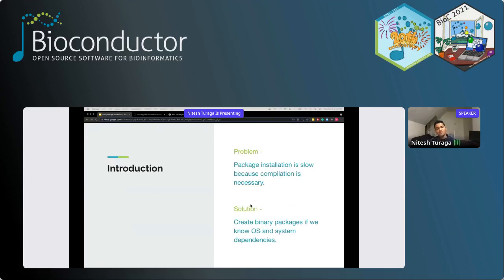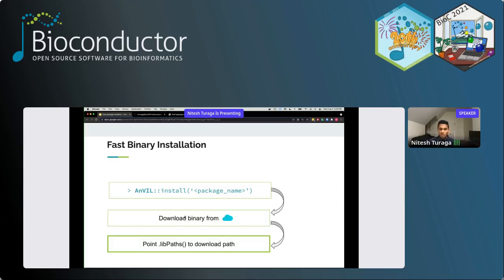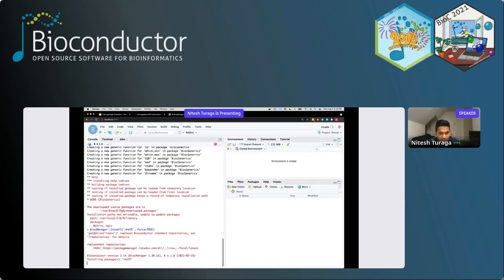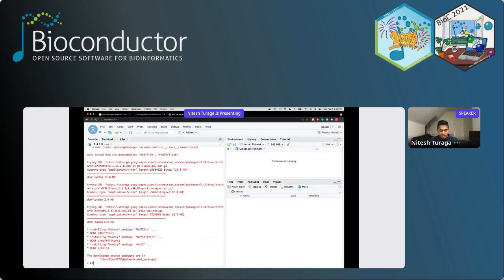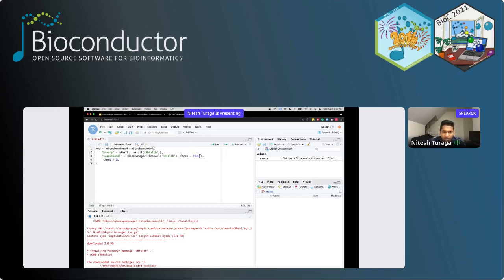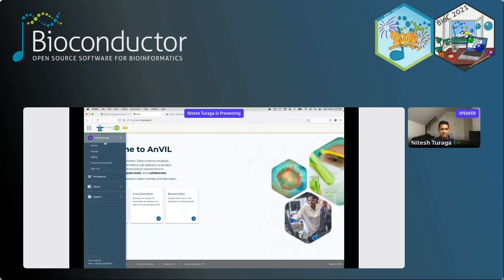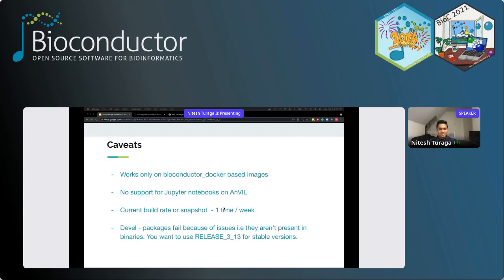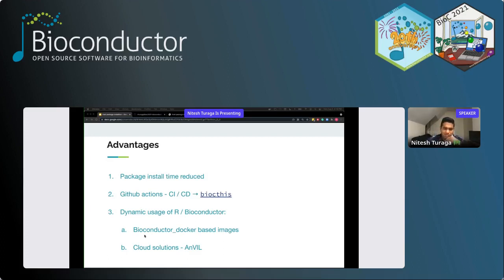Fast package installation with Bioconductor package binaries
Nitesh Turaga Dana Farber Cancer Institute
0:45 - Session starts
47:28 - Q&A

Abstract
A container image is a standalone, executable software package that includes everything needed to run the software: a runtime, system tools, system libraries, and settings. Bioconductor provides the ‘bioconductor_docker’ container with an RStudio front end and all the system dependencies of Bioconductor packages as a containerized application. Bioconductor has provided this container image since release 3.10, as well as the current development version for developers to build and test their new packages.

A new addition to the Bioconductor container family is the availability of Bioconductor package binaries. These package binaries are now available Bioconductor for the current release and development branches of Bioconductor. These binaries add tremendous value to the container ecosystem in ‘fast package installation’ by removing the compilation step. They speed up continuous integration tools for developers to build and check packages during development.

Analysis using the RStudio interactive environment on cloud platforms like the AnVIL become faster as these package binaries are available to any docker image that inherit from the ‘bioconductor_docker’ image.

This software demo showcases fast package installation using the package binaries on the ‘bioconductor_docker’ images and the AnVIL RStudio interactive environment.